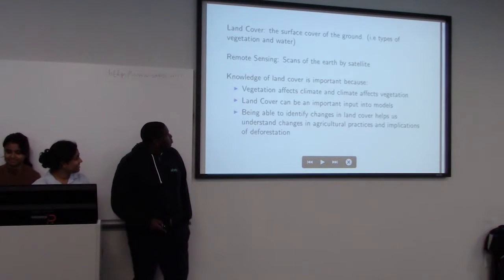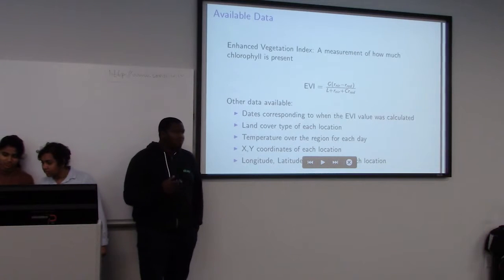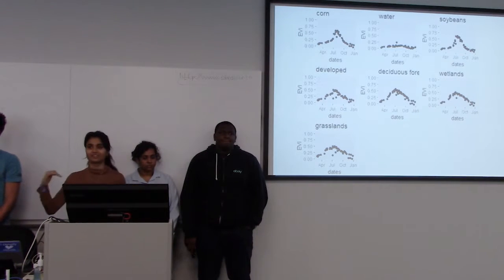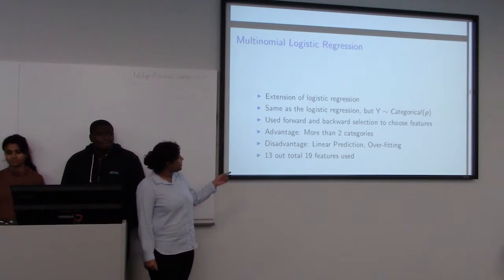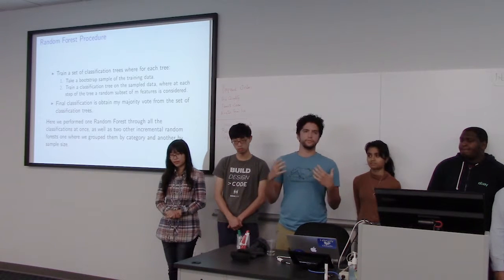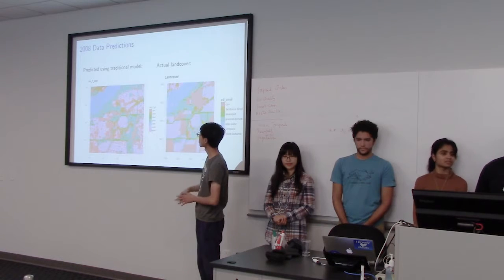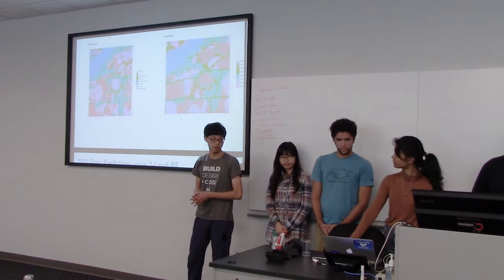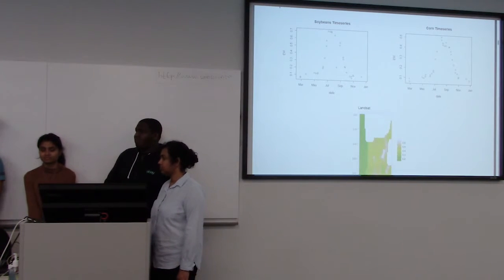25 May 2018, Undergraduate Modeling Workshop, Vegetation Working Group Final Presentation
Title: Analysis of vegetation using remote sensing data

Description: Imaging spectrometers housed on satellites are used to obtain data on vegetated surfaces by measuring reflectance from the Earth’s surface. These data are very useful as they provide information on changes in vegetation over time on global scales, which is important to assess the impacts of changes in weather and climate, and the effects of agricultural practices. However, the information provided by these data can be limited due to the resolution of the sensors and inhibiting factors such as cloud cover. In this project we will use two remote sensing sources of the Enhanced Vegetation Index (EVI) to analyze vegetation over Nebraska. The first, Landsat EVI, is available at fine spatial resolution, but is sparse in time. The second, MODIS EVI, is obtained regularly in time, but is available at a much coarser spatial resolution. We will use these data to explore the relationships between vegetation and changes in temperature and landcover (e.g. corn fields versus grasslands), as well as to classify the landcover in unknown regions.

Group Members: Samuel Hood, Zhihan Lu, Rita Pradhudesai, Thomas Rechtman, Meghana Tatneni, Ganlin Ye